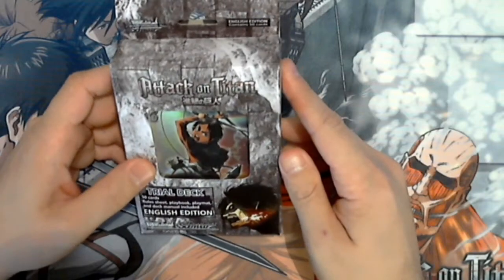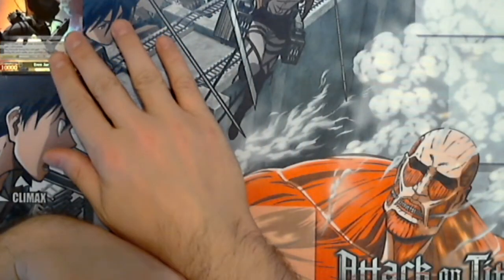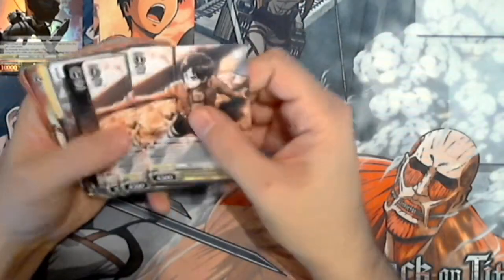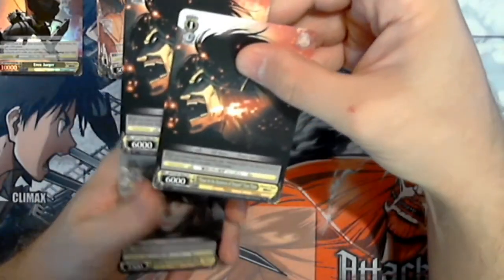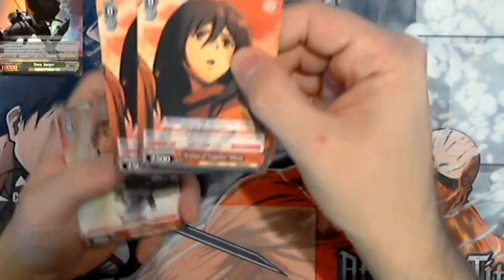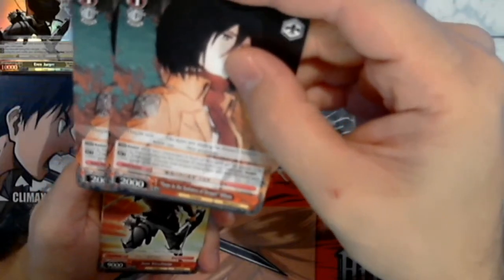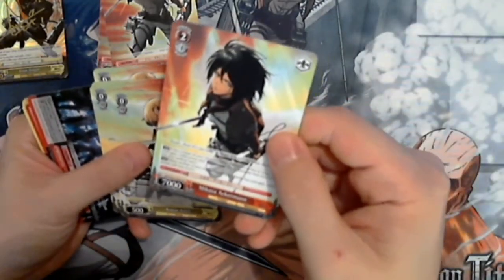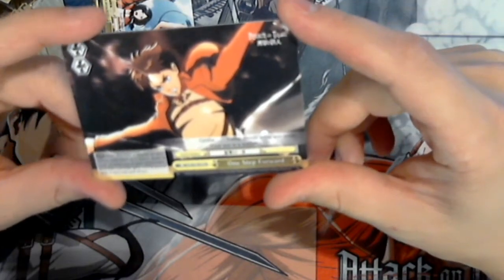Weiss Schwarz - Attack on Titan Trial Deck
Cracking open an Attack on Titan Trial Deck... with a big surprise!